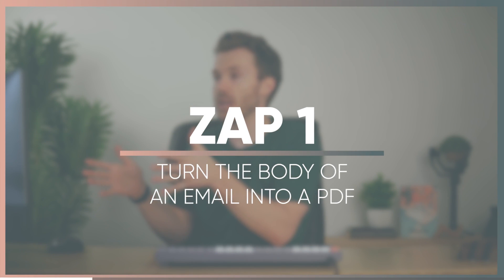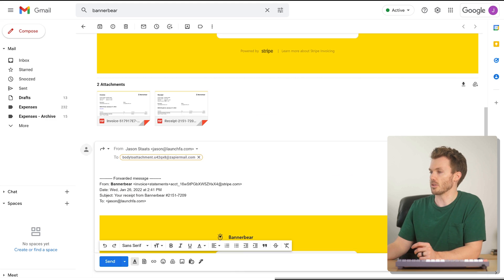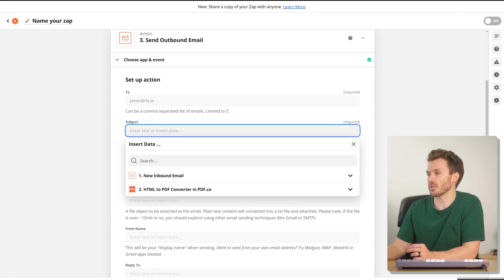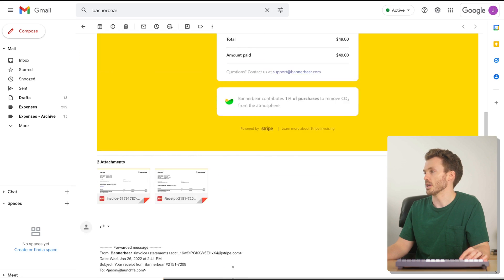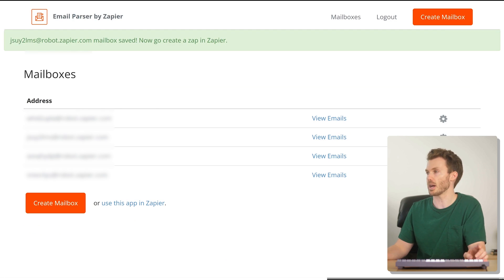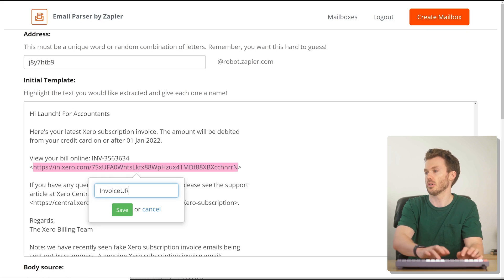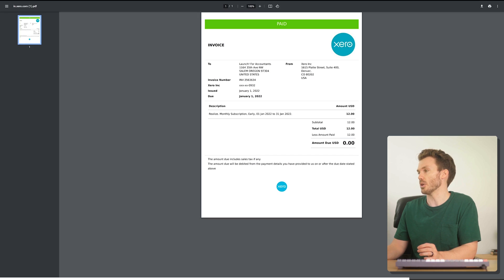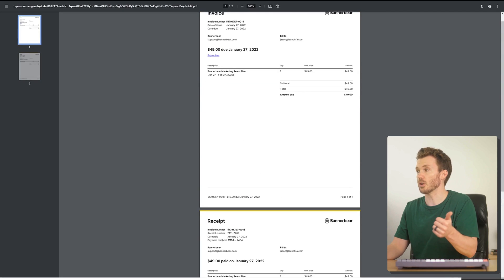My Favorite Email Hacks to SUPERCHARGE YOUR BOOKKEEPING